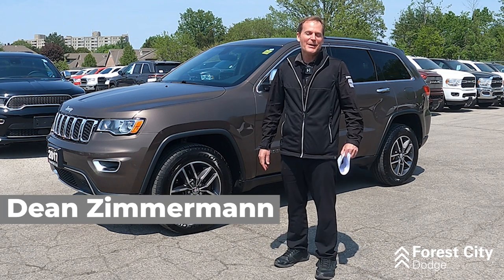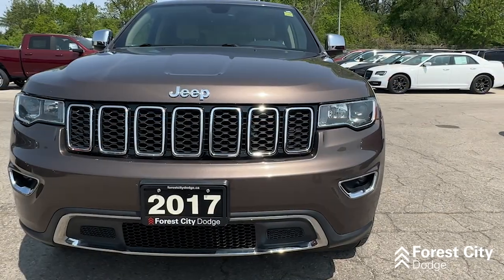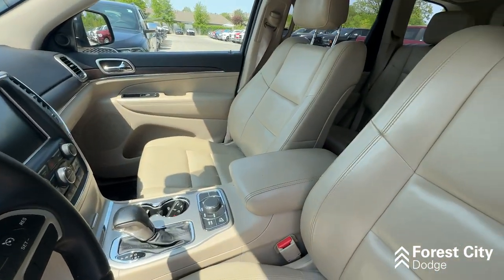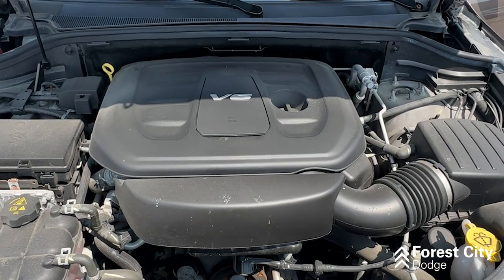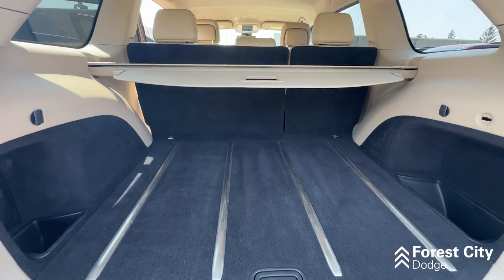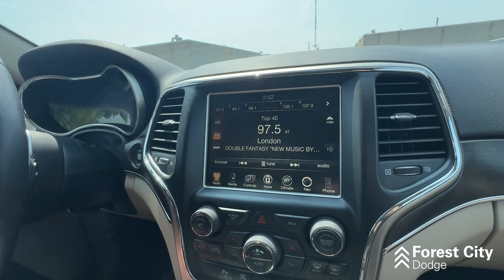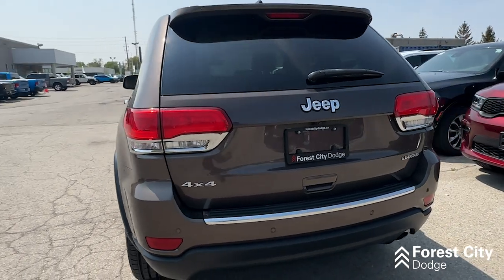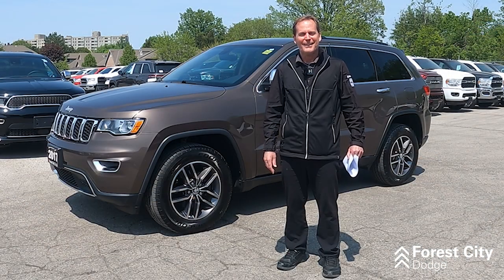2017 Jeep Grand Cherokee